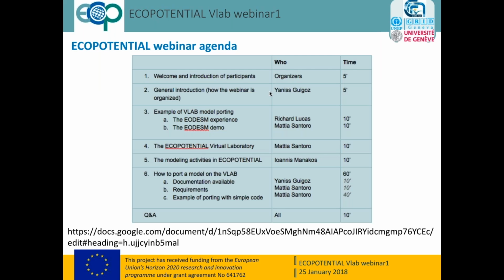ECOPOTENTIAL Webinar Day 1 (2018-01-25) Sessions 1 & 2